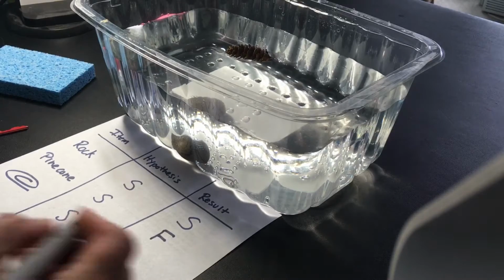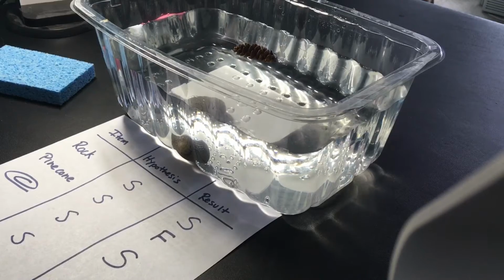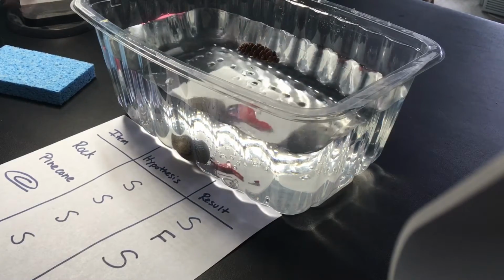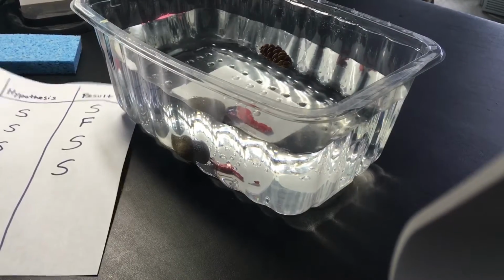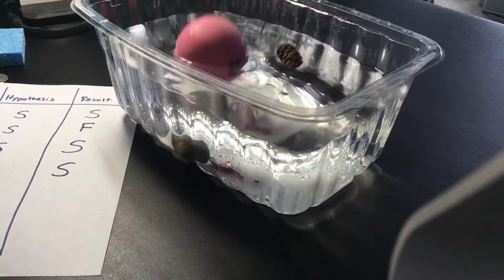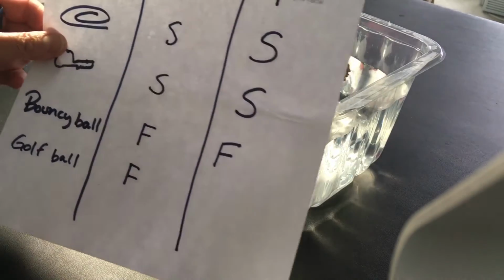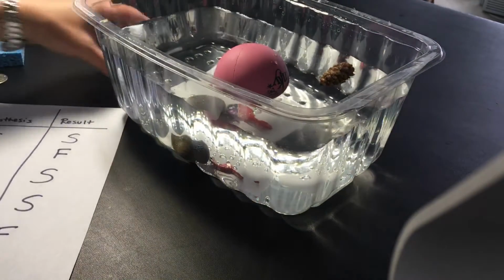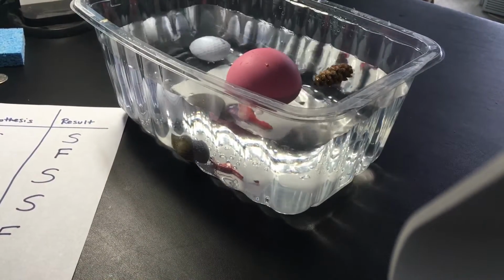STEM Sink or Float?